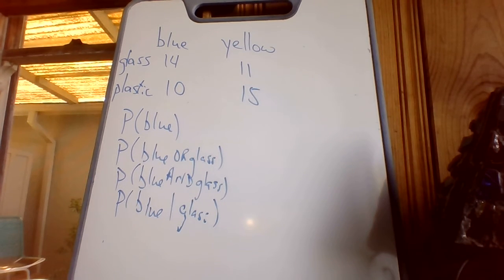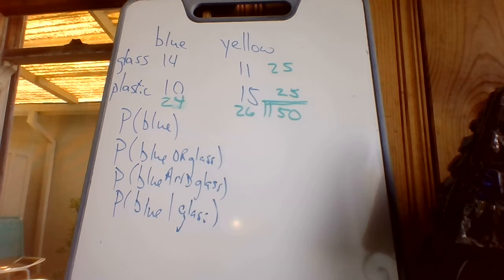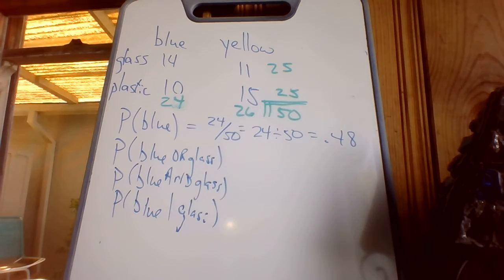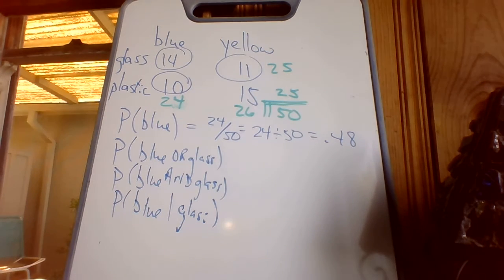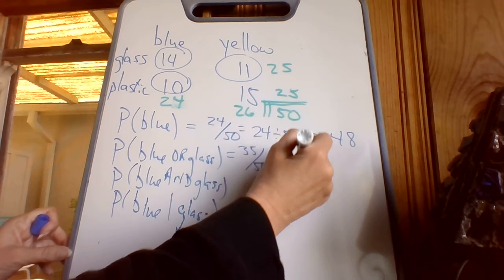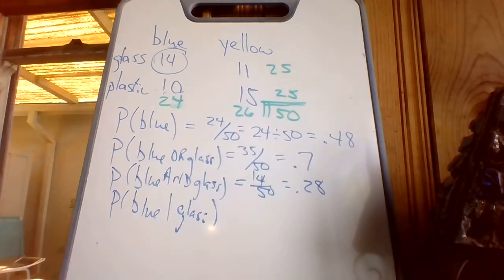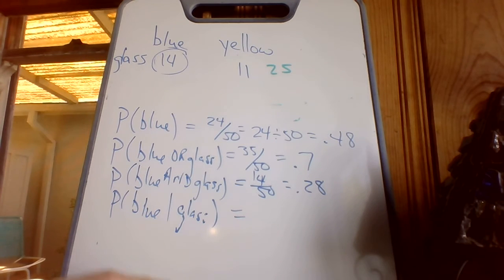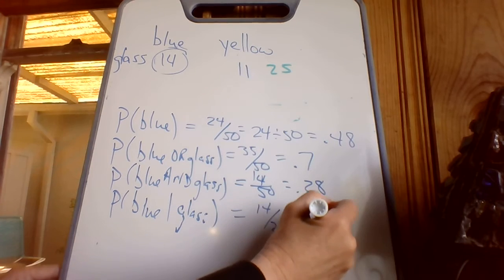Final review question 2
Probability from a table